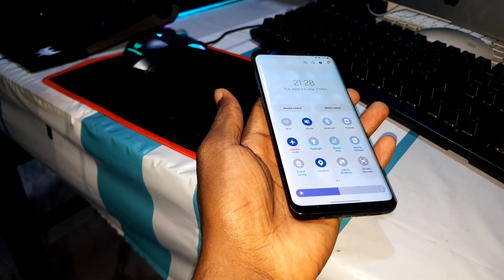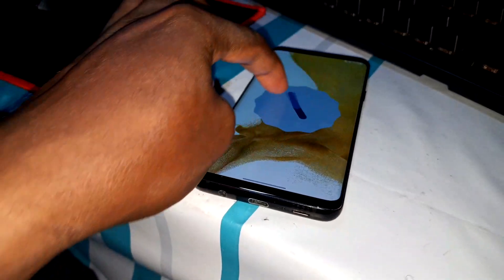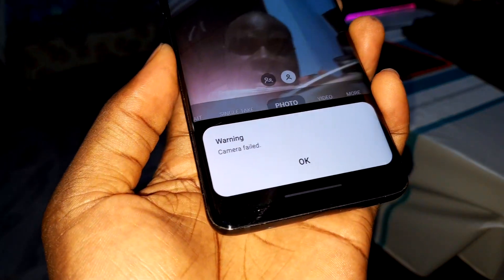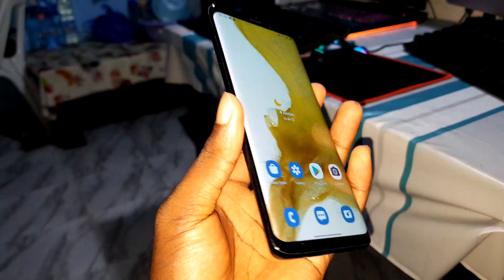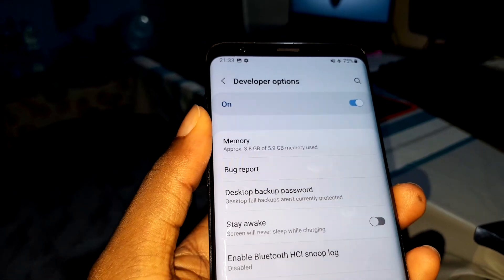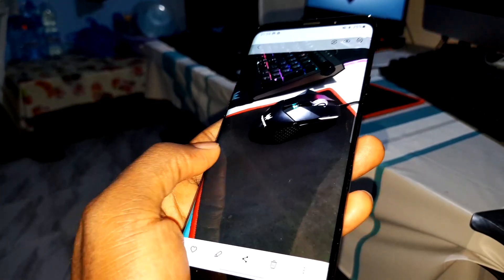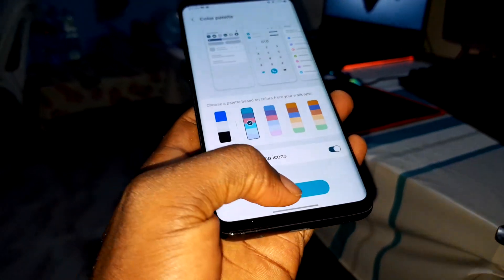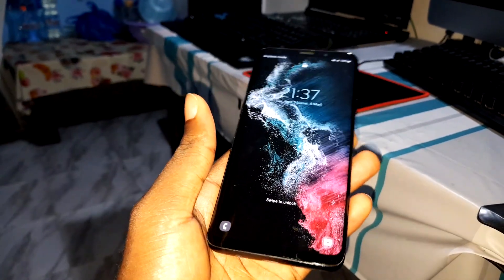NOBLE ROM 2.1: 1 Day with One UI 4.1 - Android 12 ROM For Galaxy S9+/Note9/S9